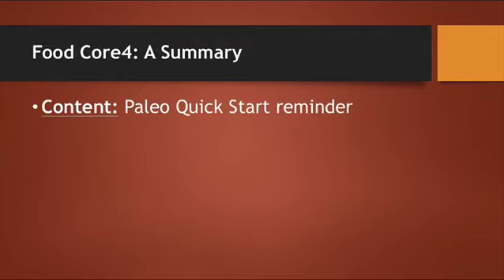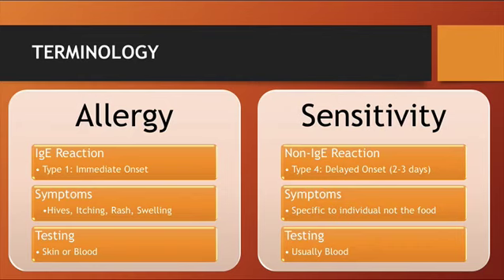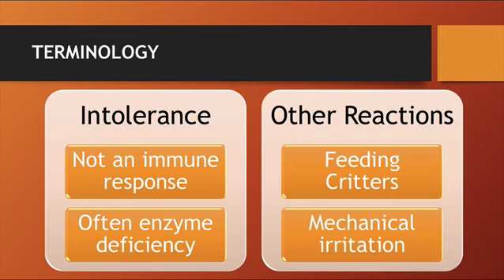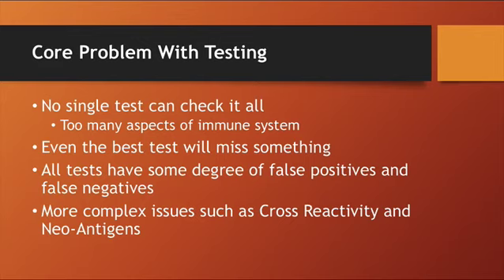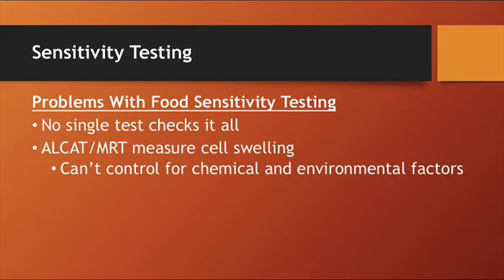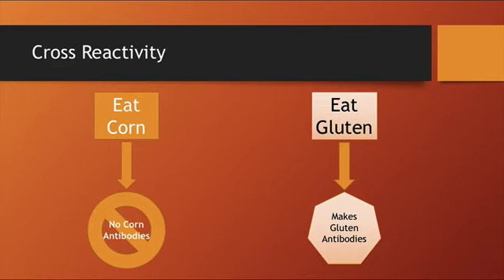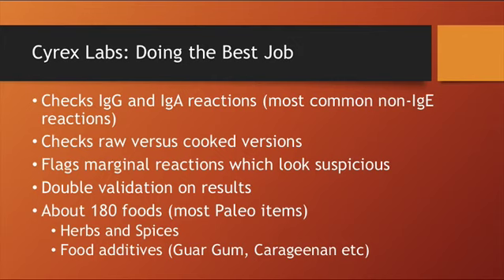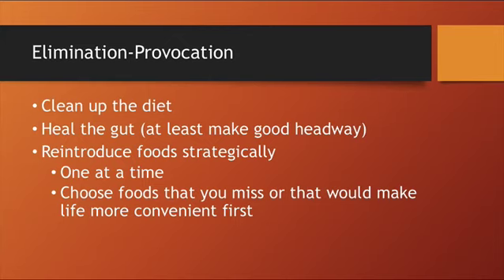YW Diet Series - Food Immune Triggers and Sensitivities